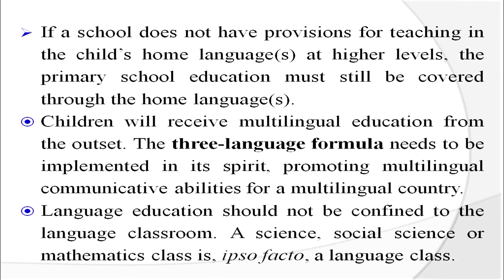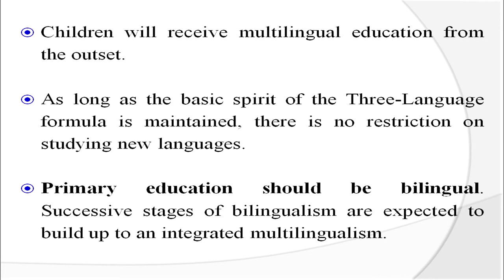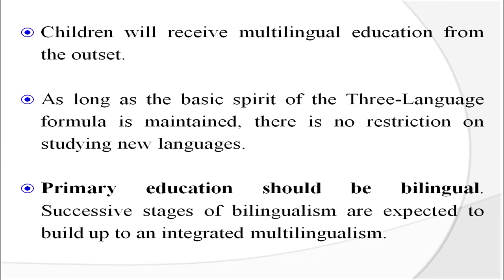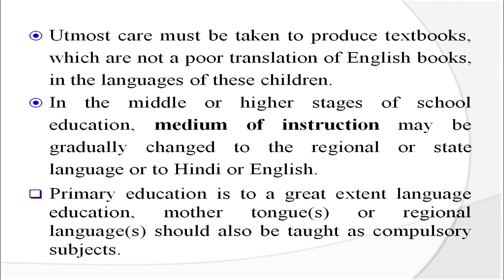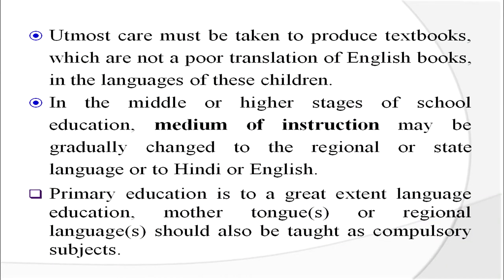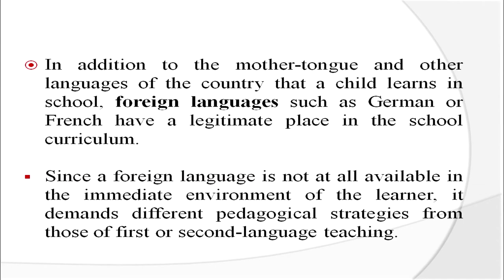COURSE 503 PROF AWADESH LANGAUGE POLICES IN INDIA PART 02